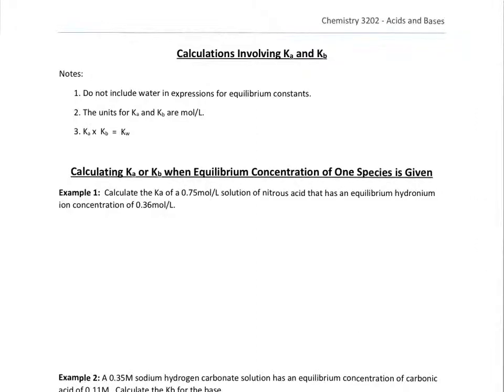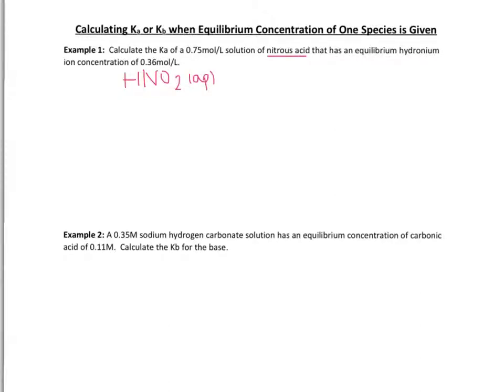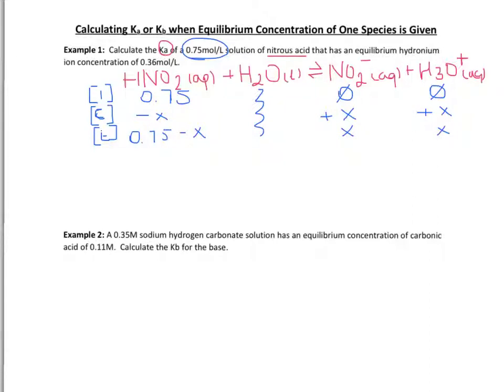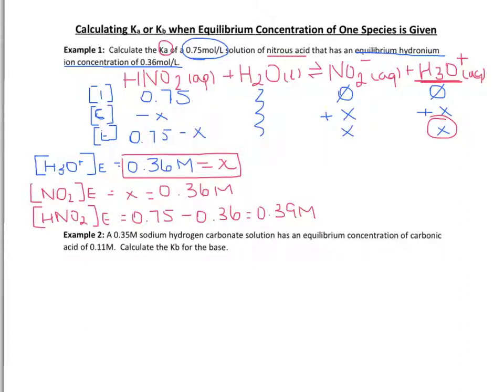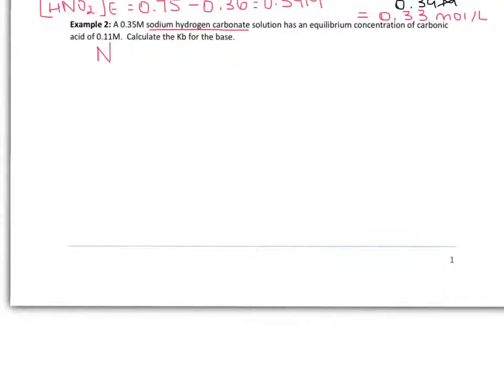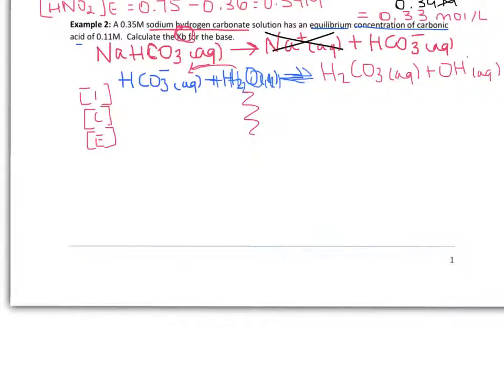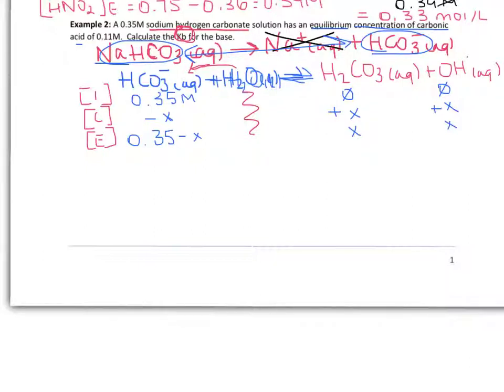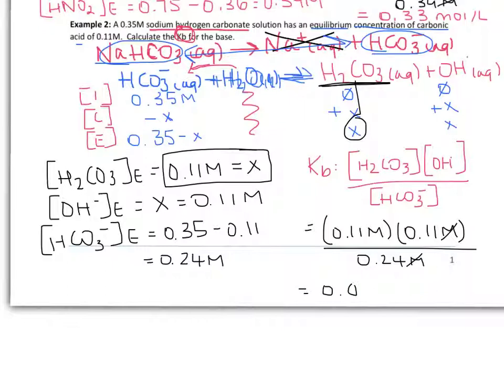AB L7 K Calculations Part 1